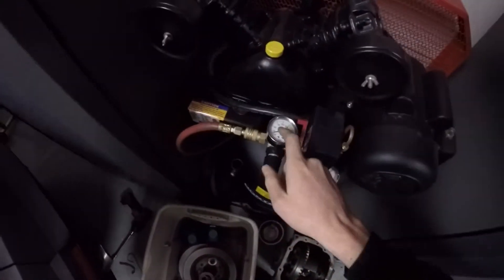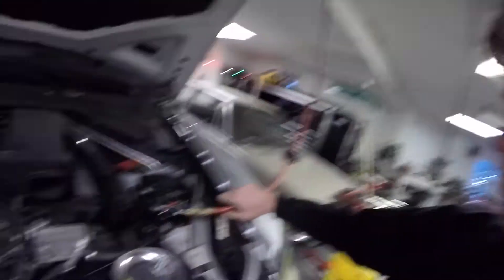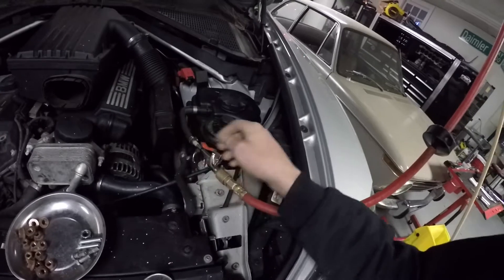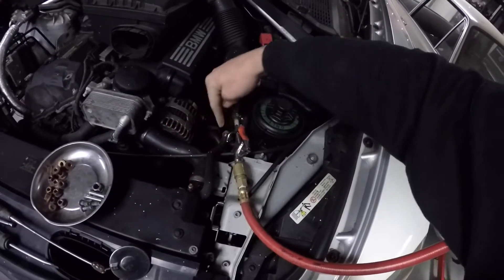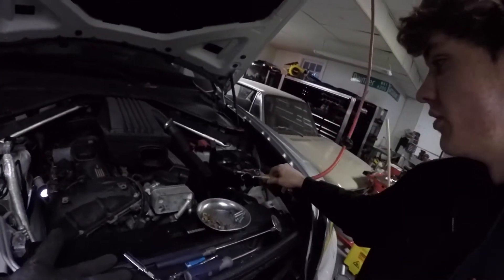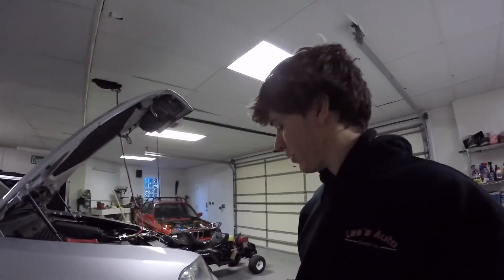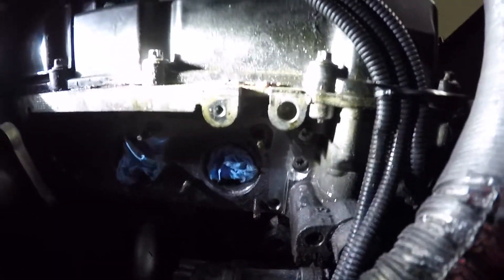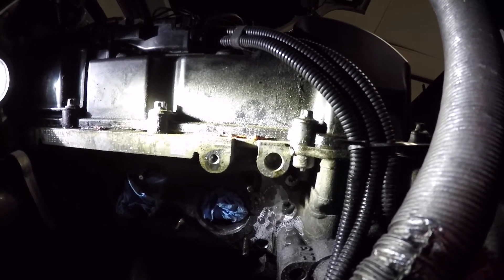How I Made a Coolant system pressure test for free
Showing how I made a cooling system pressure tester to find leaks in the cooling system for free. This is assuming you have an air compressor